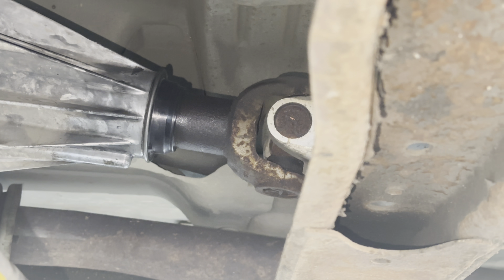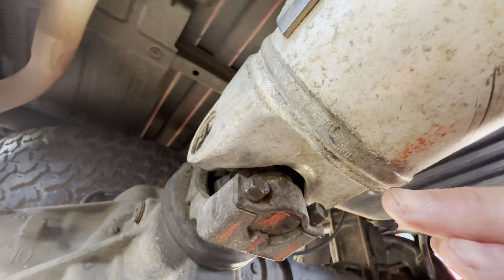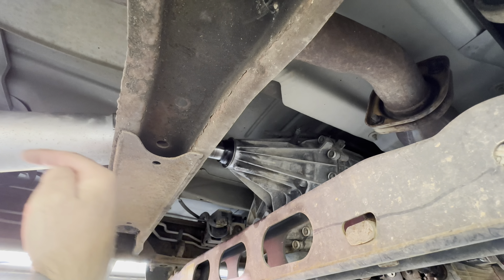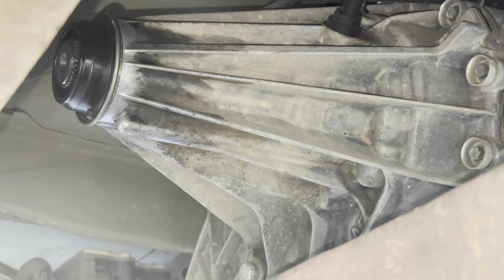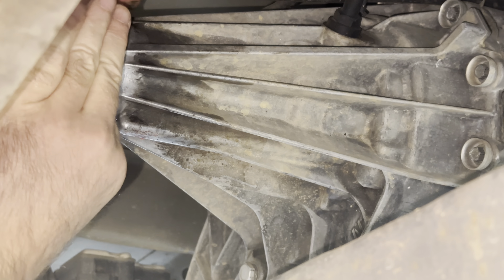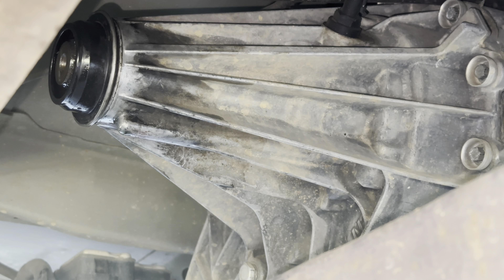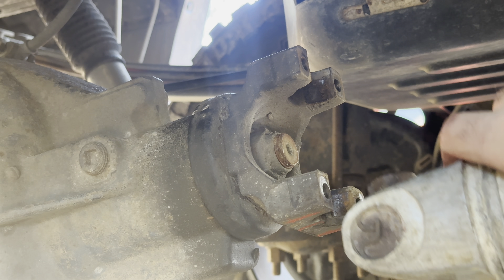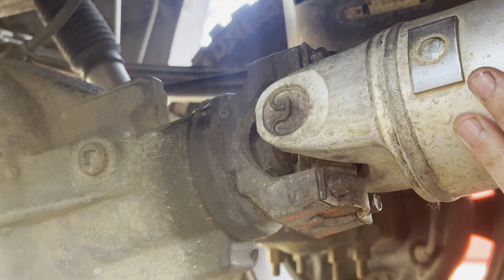Transfer case rear output seal